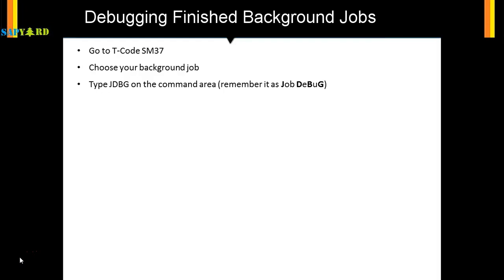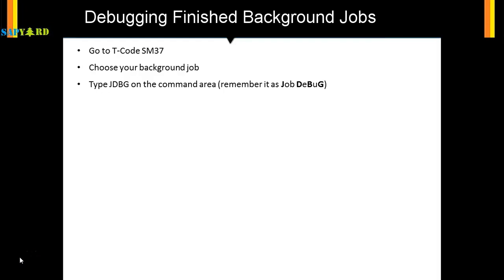033 Debugging Finished Background Jobs